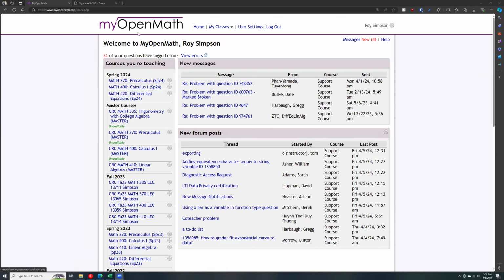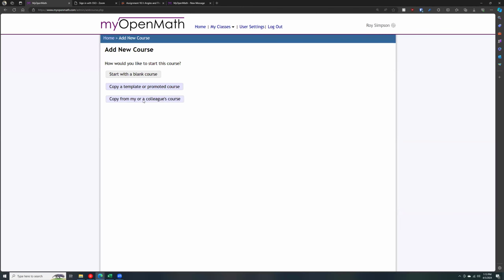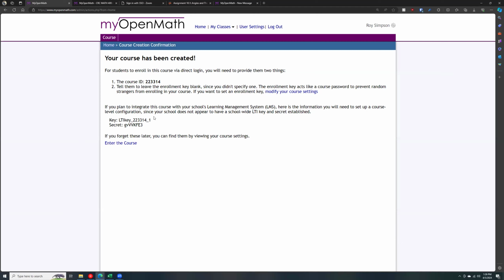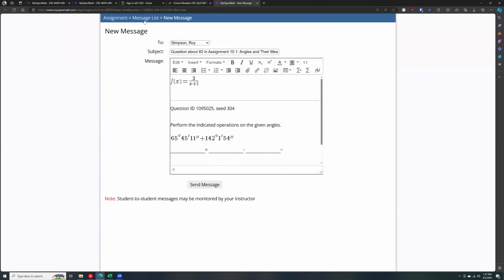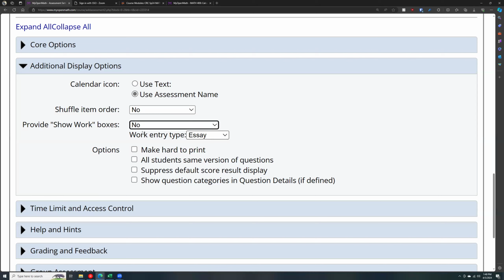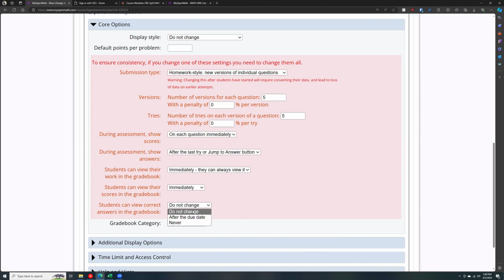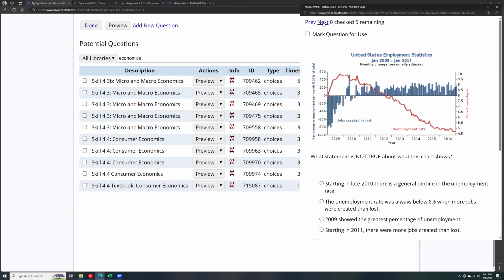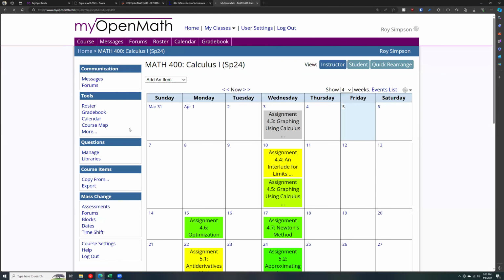MyOpenMath Exploration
Roy Simpson from the Cosumnes River College math department and Affordable Educational Resources Committee shows faculty how to find equations created for CRC math courses to embed directly into Canvas. This event also shows faculty how to search for other equations that might be useful for a variety of classes.